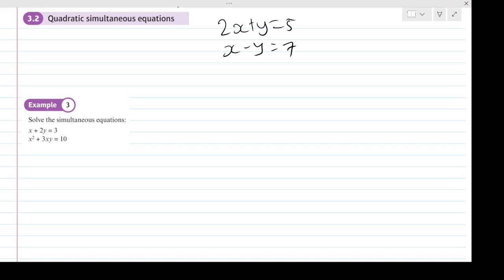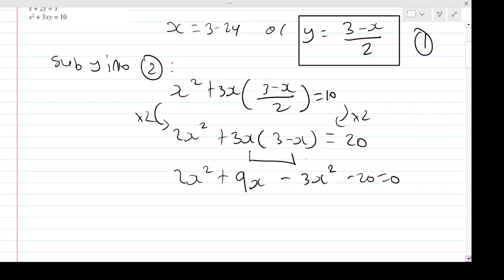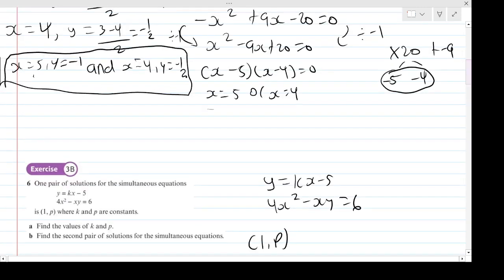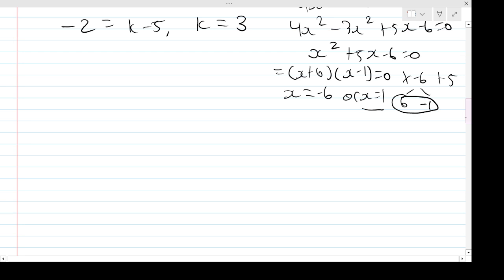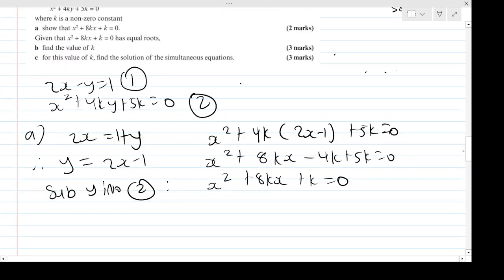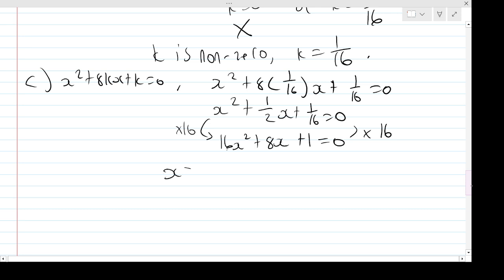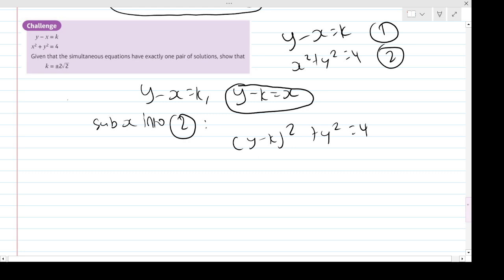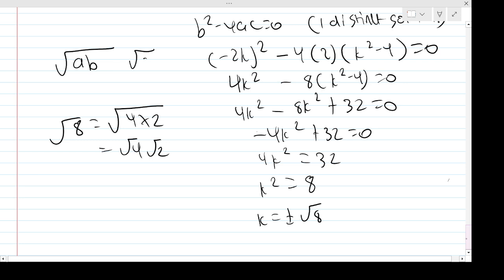Edexcel Year 1/AS Pure Chapter 3.2 - Quadratic Simultaneous Equations (A-Level Maths)